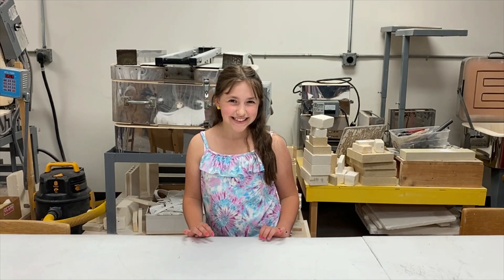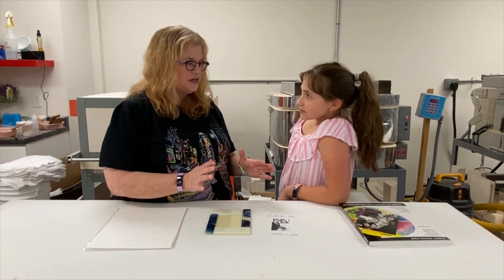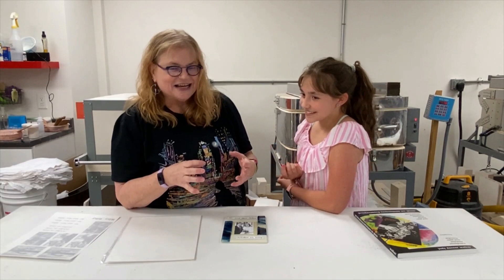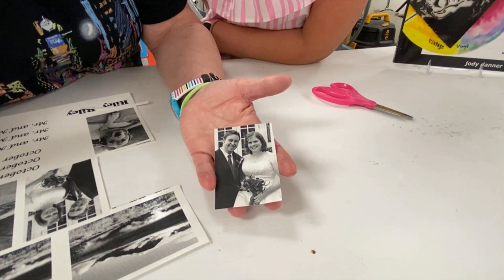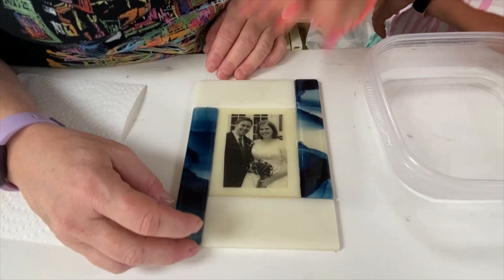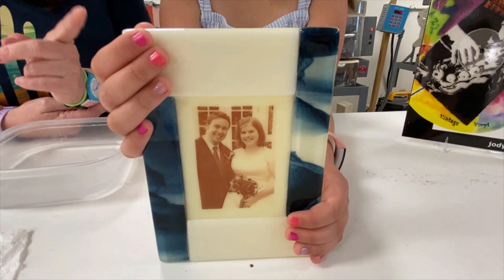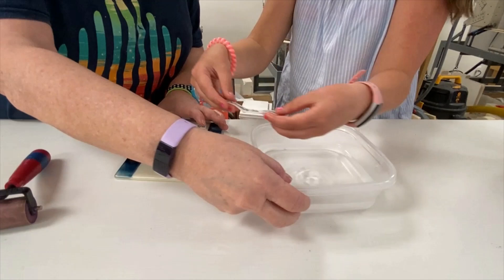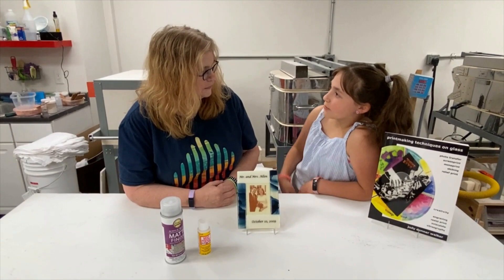Photo Transfer on Fused Glass with Decal Paper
Join Delani and special guest Jody Danner Walker as they demonstrate how to use decal paper to make a photo transfer on a fused glass picture frame piece.